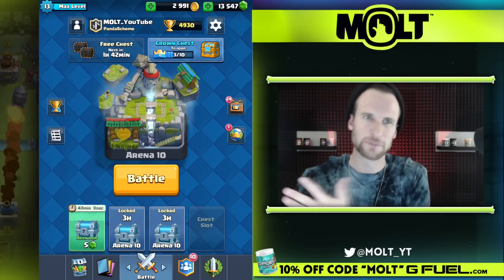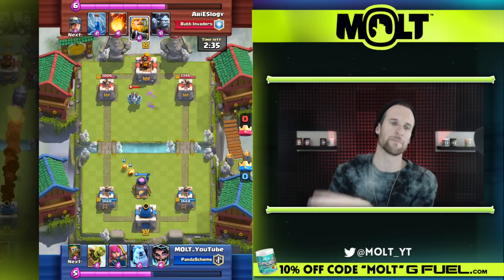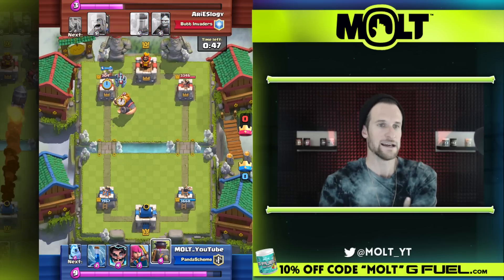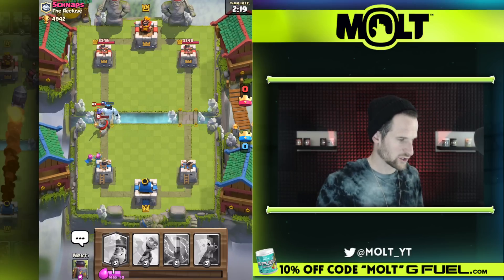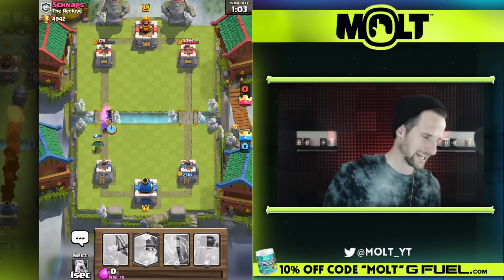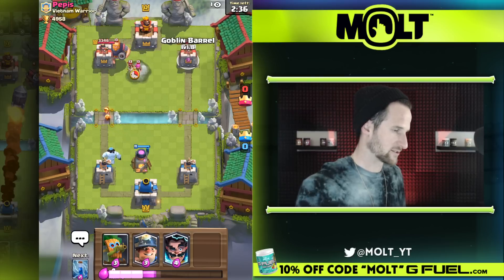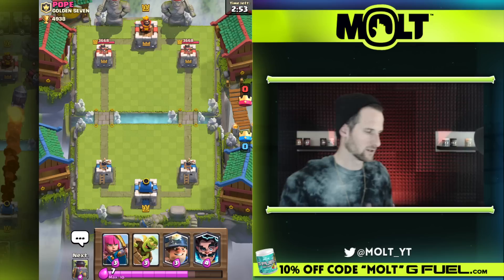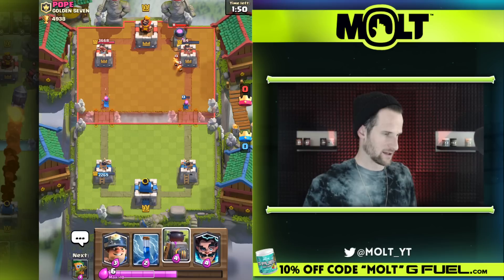UPGRADING A NEW CARD • I Love This Clash Royale Card!